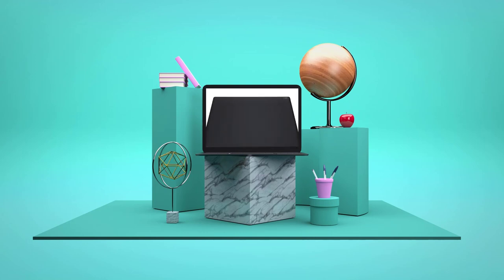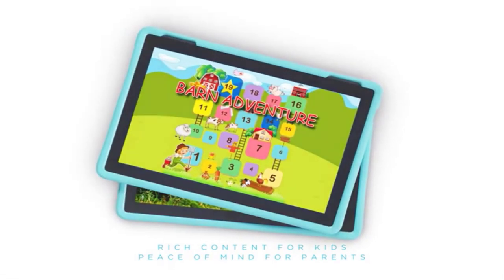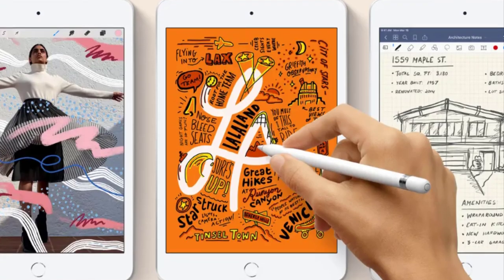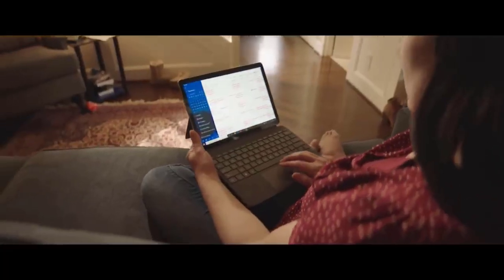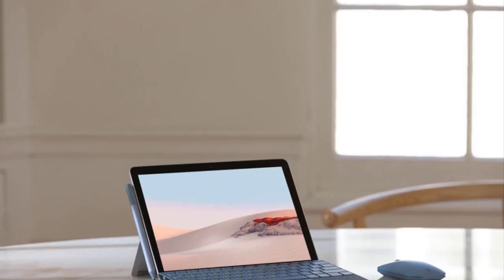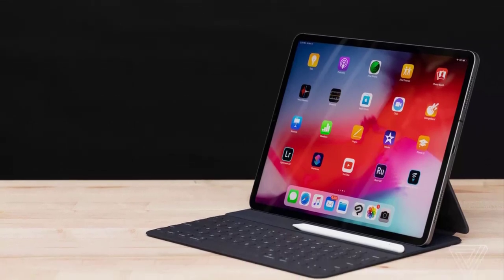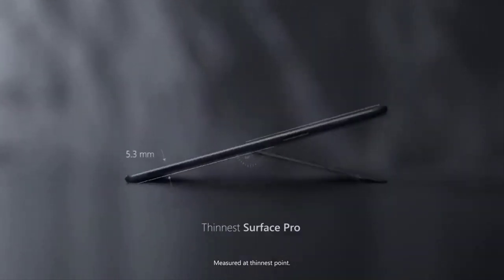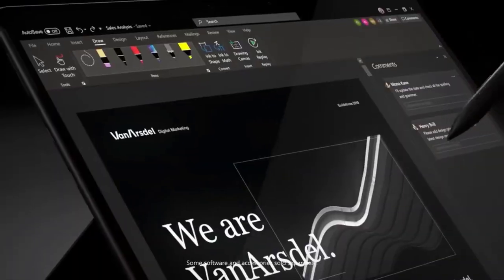Best Tablets for Note Taking in 2023 (Draw and take notes with stylus!)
✨ US links to Best note taking tablets we reviewed in our roundup:
5. Lenovo Tab 4
4. Apple iPad Mini
3. Microsoft Surface Go 2
2. Apple iPad Pro 12.9-Inch
1. Microsoft Surface Pro X

✨ German links:
5. Lenovo Tab 4
4. Apple iPad Mini
3. Microsoft Surface Go 2
2. Apple iPad Pro 12.9-Inch
1. Microsoft Surface Pro X